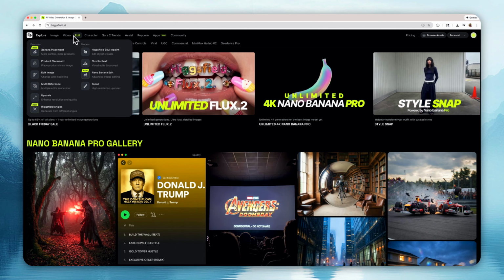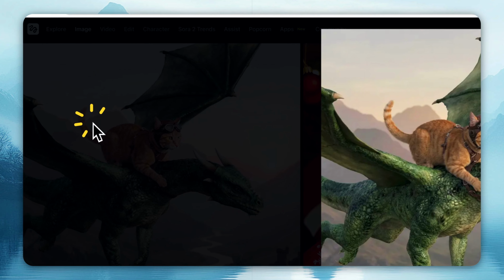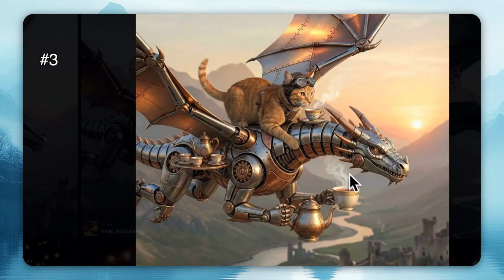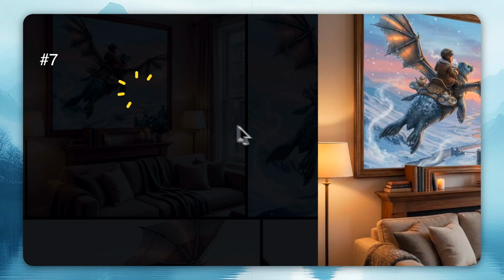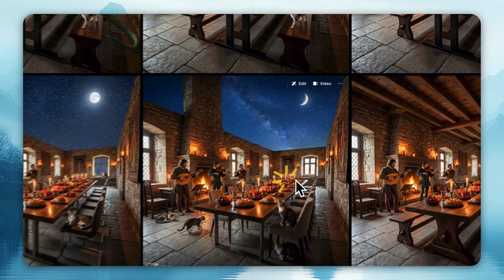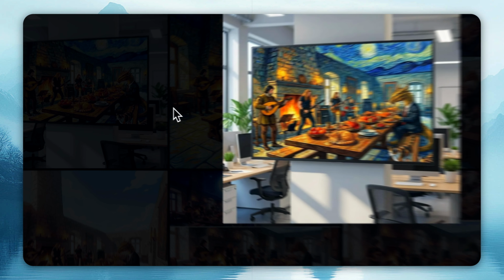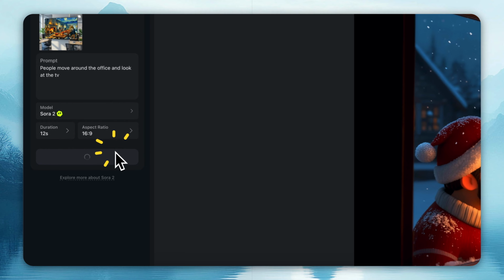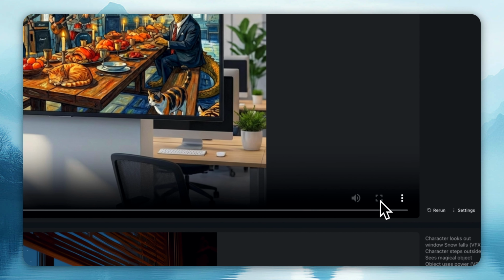This AI Turned My Wildest Ideas Into Reality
This next-gen AI Art Generator turns any idea into a cinematic movie. Discover 10 insane features that will change how you create forever!👉 Higgsfield Website Signup

This video is a deep dive into the powerful features of the Higgsfield Nano Banana Pro, a groundbreaking AI art and video generator. We start with a simple, fun prompt—a cat riding a dragon—and sequentially use 10 incredible features to transform it. You'll see how to change styles from fantasy to steampunk, add intricate details, swap entire environments, and even evolve the core concept into something completely new. The journey culminates in creating a complex, multi-character banquet scene with a unique artistic flair. But we don't stop there. The grand finale shows how to animate this stunning AI-generated image, turning our static masterpiece into a dynamic, short cinematic movie. This is the future of generative AI creativity.

00:00 - The Future of AI Art is Here
00:15 - Introducing the Nano Banana Pro
02:15 - Feature #1: Your First AI Creation (Dragon Cat)
02:50 - Feature #2: Steampunk AI Style Remix
03:05 - Feature #3: Adding Whimsical Details
03:15 - Feature #4: AI Environment Swapping
03:30 - Feature #5: Evolving Your Concept (Steampunk Seal)
03:50 - Feature #6: Generating Epic Variations
04:05 - Feature #7: In-Painting for Realistic Mockups
04:30 - Feature #8: Building a Complex Banquet Scene
04:40 - Feature #9: Bringing Characters to Life
05:40 - Feature #10: Applying Famous Art Styles (Van Gogh AI)
06:25 - From Image to AI Video: The Final Step
06:55 - The Final Render: Our AI Short Film
07:55 - Final Thoughts on Higgsfield AI